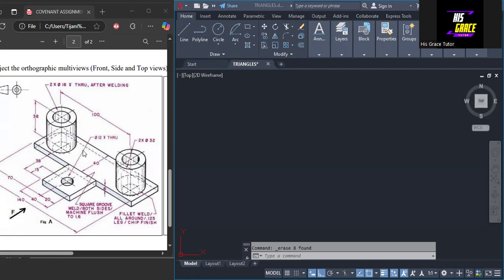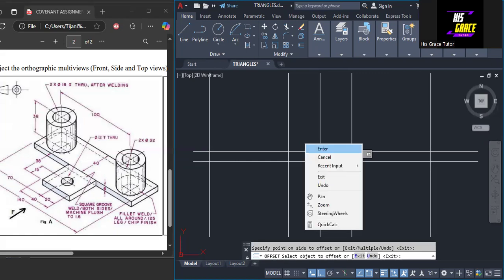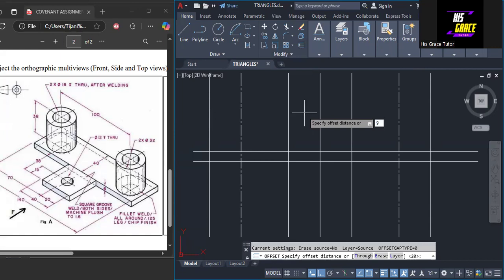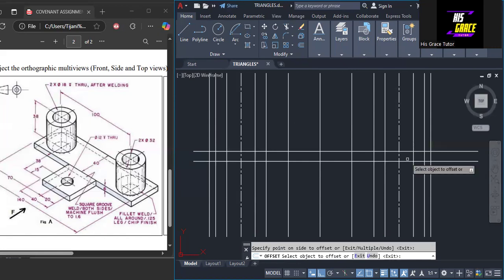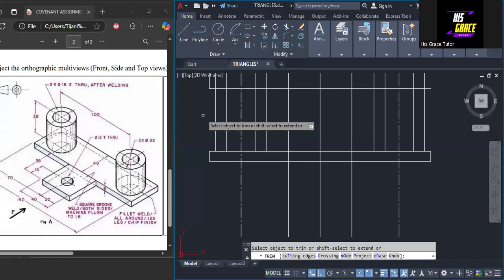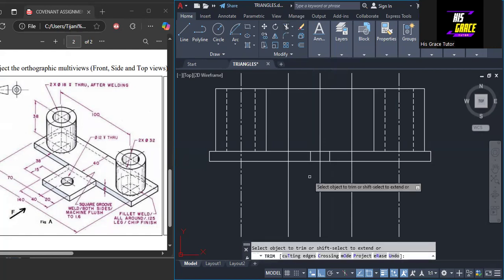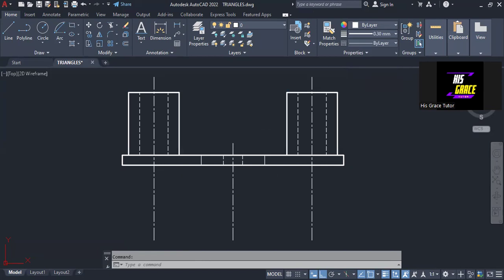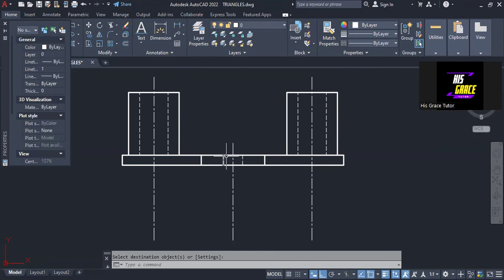AutoCAD - Orthographic Projection Front Elevation